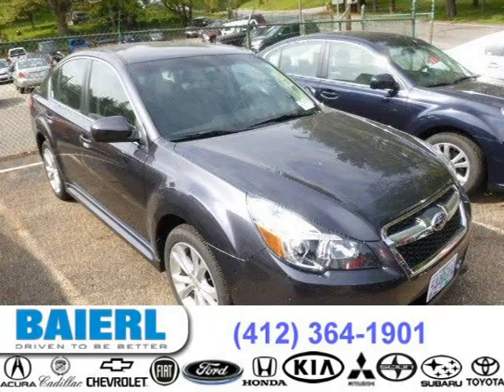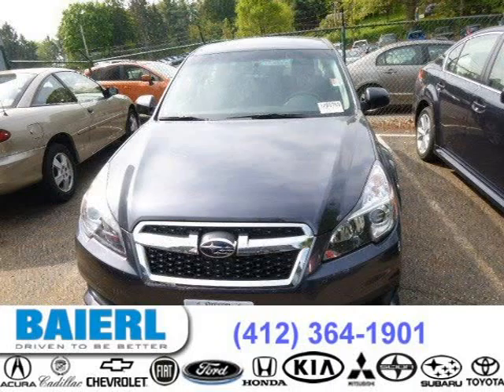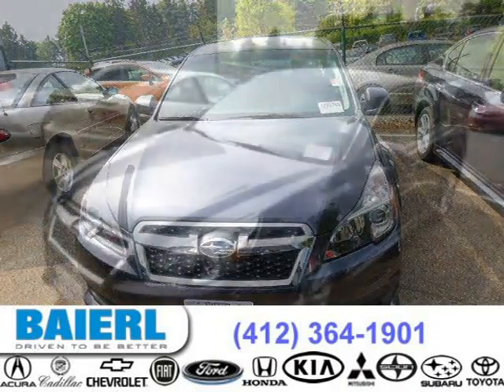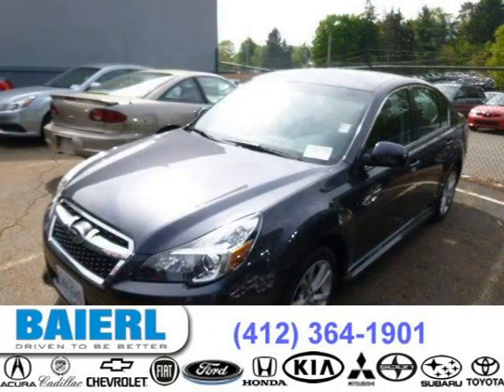2013 Subaru Legacy Pittsburgh Wexford Cranberry PA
Baierl Subaru
9545 Perry Highway, Pittsburgh PA 15237

Price: $ 21,988
Mileage: 9,590
Trim: 2.5i Premium
Ext. Color: Graphite Gray Metallic
Int. Color: Dark Gray
Transmission: Automatic CVT
Engine: 2.5L H4 16V MPFI DOHC
Doors: 4
Stock #: SP11671
VIN: 4S3BMBC66D3046770
Description: SUBARU CERTIFIED SPECIAL PURCHASE SALE!!2013 SUBARU LEGACY PREMIUM AWD 4DR!! ONLY 9590 MILES.automatic,ac,power windows,heated seats and much more.graphite grey metallic in color with factory alloy sport wheels.SUBARU CERTIFIED 7 year 100,000 mile powertrain warranty.NOW 0.99% a.p.r 48 months w.a.credit.SUPER BUY!